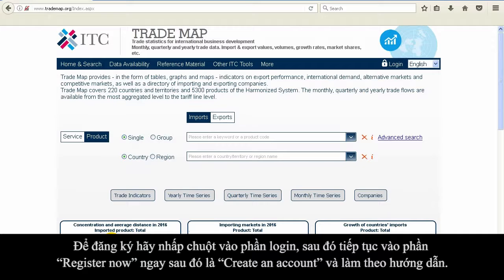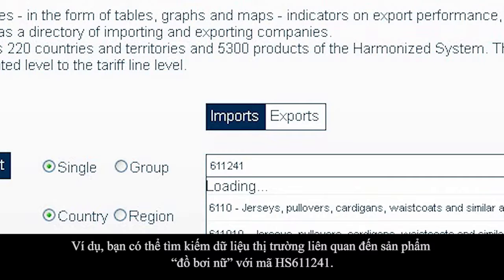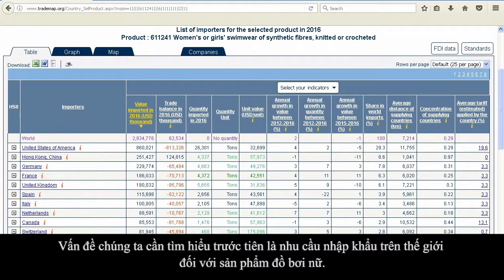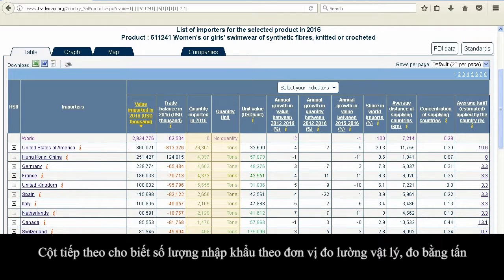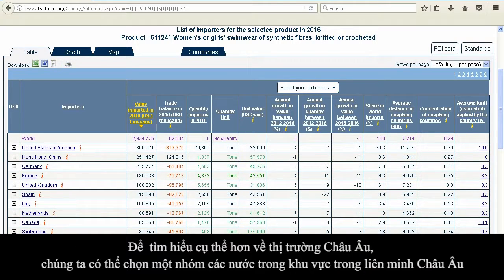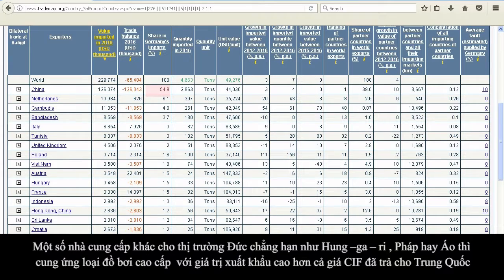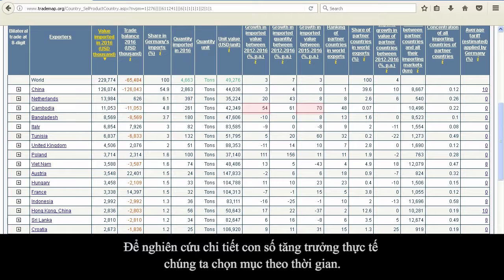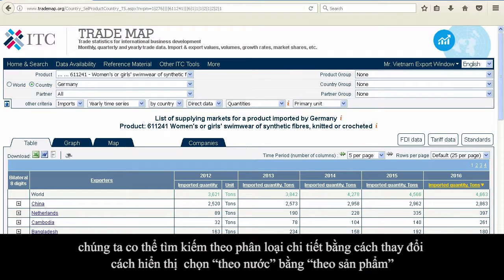Guide on Screening EU Markets for Vietnamese Apparel Products with Trade Map